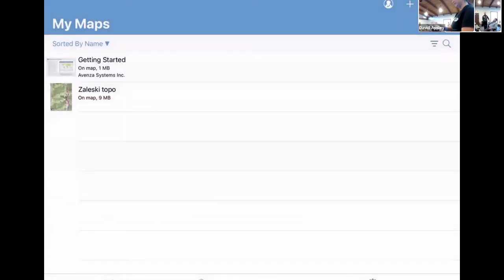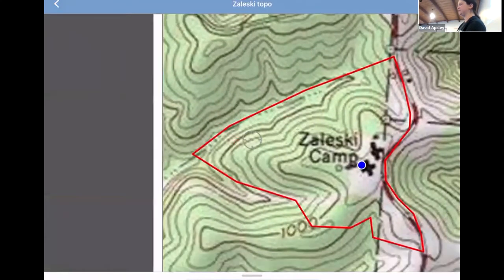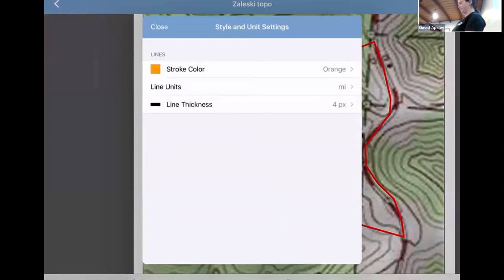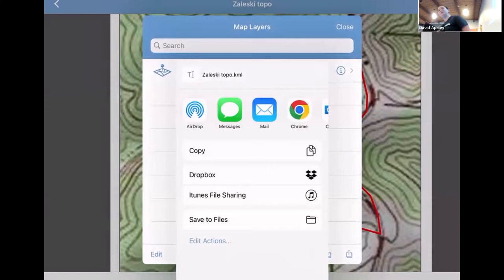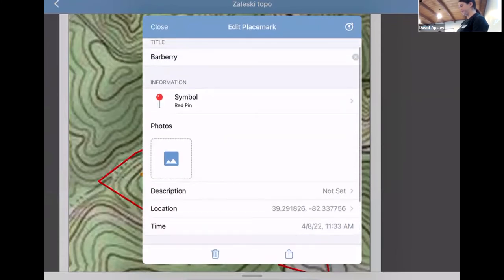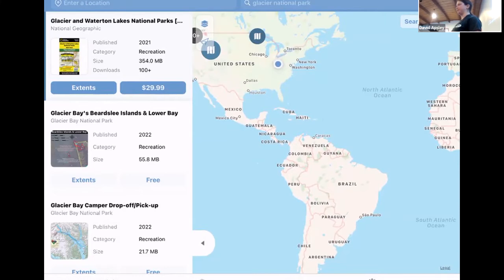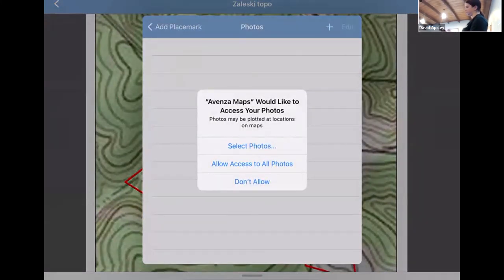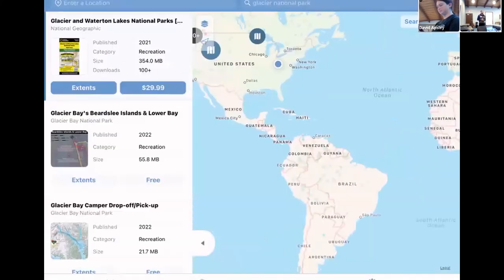AVENZA: a GPS phone APP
AVENZA a GPS phone APP (Stephanie Downs, ODNR Division Of Forestry), is from A DAY in the WOODS class “Using Technology to Map and Care for Your Woodlands” held on April 8, 2022.